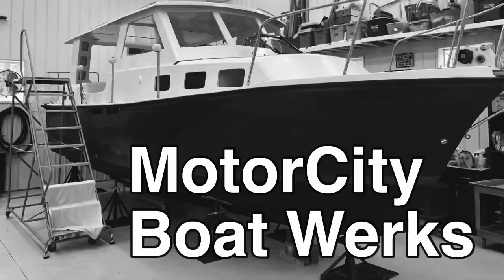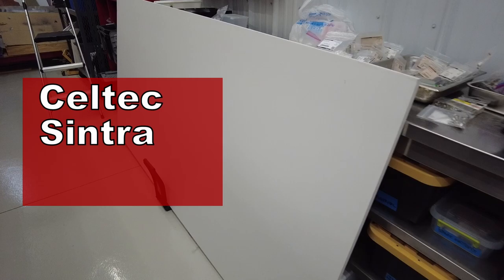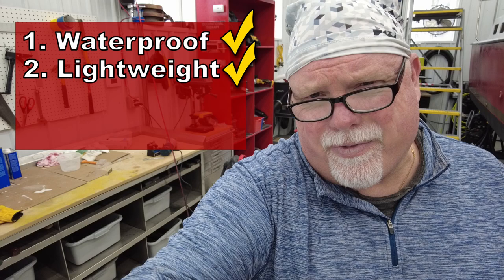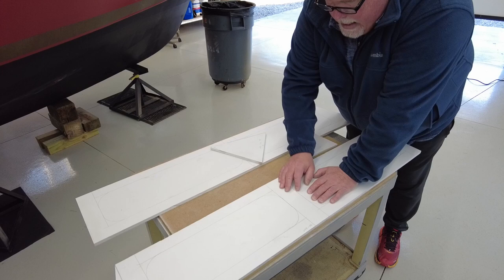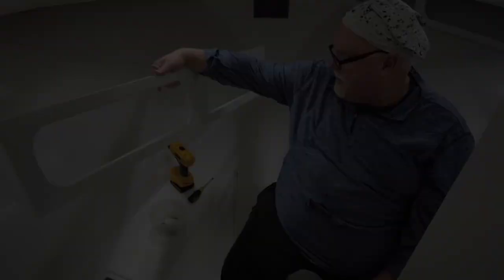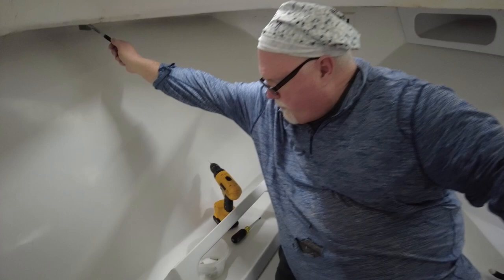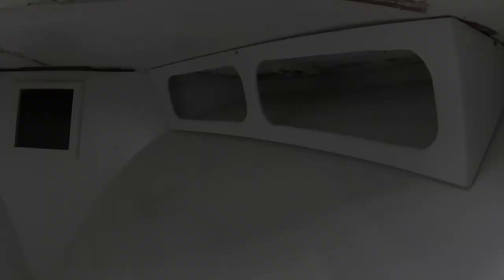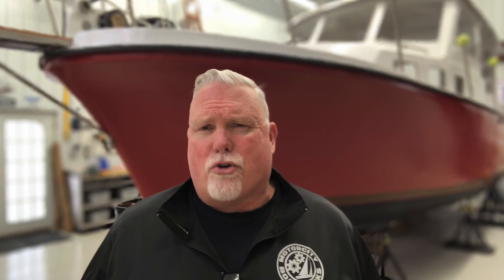How to Build V-berth Boat Cabinets | Coosa Board | Sailboat Restoration Trawler Refit (Ep24)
This episode I discuss how to build the simplest v-berth cabinets for your boat. The cabinets are made of a PVC foam board (Celtec), and I use several composite boat building techniques. The v-berth of most boats has a lot of wasted space and v-berth cabinets are a great way to add storage to your boat. V-berth cabinets are a great boat refit project for any sailboat restoration, trawler, or even a cuddy cabin in your fishing vessel.

00:00 Simplest V-berth Cabinets
01:55 Choice of Materials
04:18 Construction
08:00 Screw & Glue Method
10:00 Installation
15:00 Looks Good

Questions or comments can can be submitted via the comments section or at:

The Albin 27 was a pilothouse yacht manufactured in the New England area of the United States from approximately 1983 to 1992. There were reportedly 500-600 of these boats manufactured. The Albin 27 is trailerable and weighed approximately 6,500 pounds from the factory. It is a true pocket trawler with a forward and aft cabin, galley, head, and pilothouse helm.

My videos are similar to boat project restoration videos like Boat Works Today;  Project Brupeg; Sampson Boat Co; The Duracell Project; Project Duracell; Tula's Endless Summer; Sailing Delos; Travels with Geordie; SV Seeker; Danger Marine; My First Boat; Sailing Dawn Hunters; Seeking Seas; Sailing Flying Coney; AYO Fishing; Peter Slack; Sail Life; Wilding Sailing